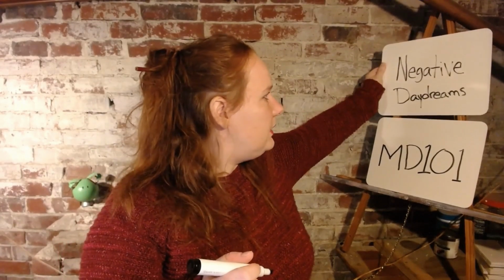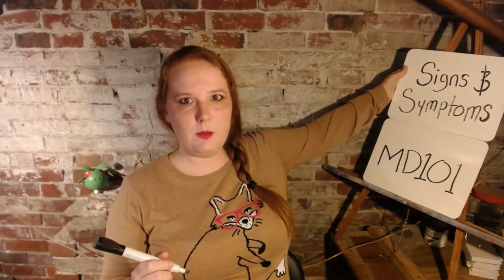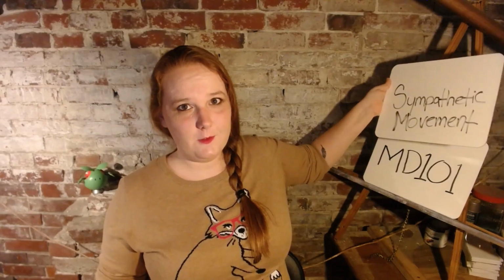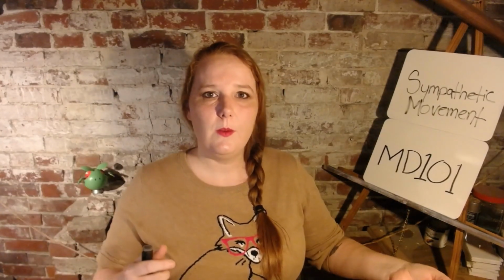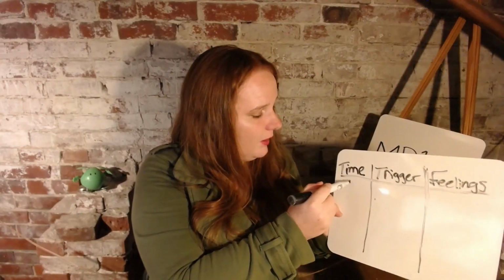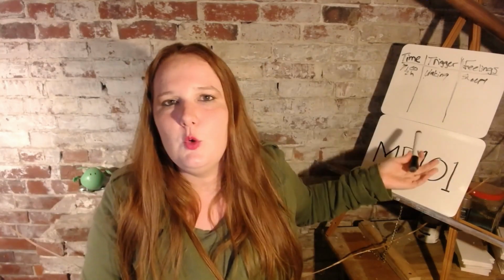Maladaptive Daydreaming 101 COMPILATION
This is my MD101 series videos all edited together for convenience.
Not new content.
Again, I am not a professional, just a fellow MDer.